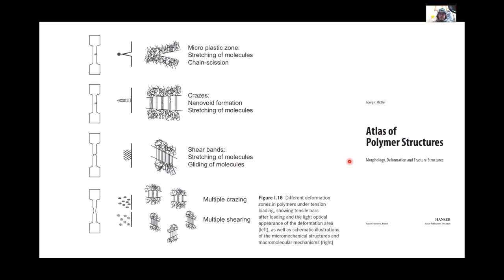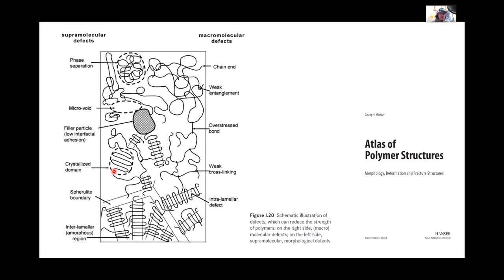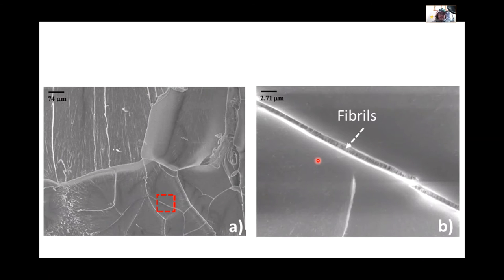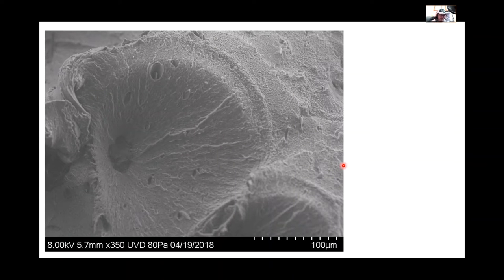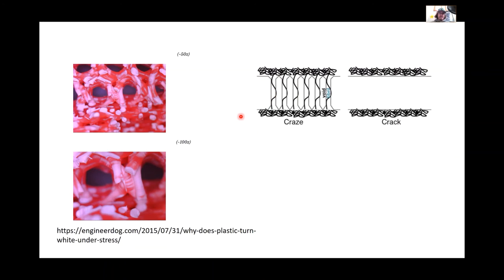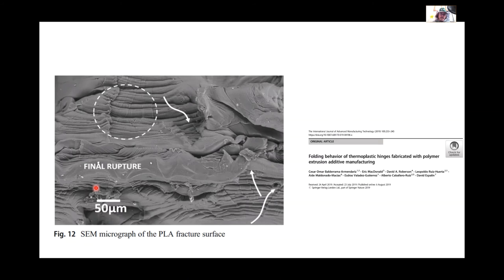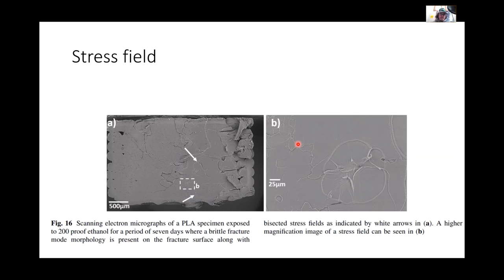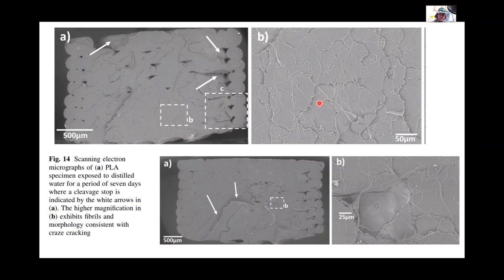Some Polymer Failure Analysis